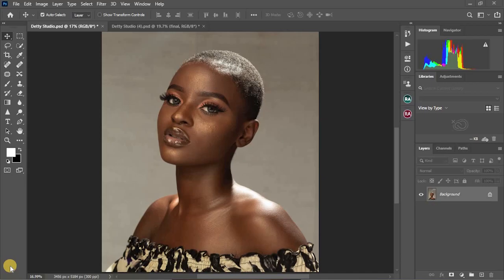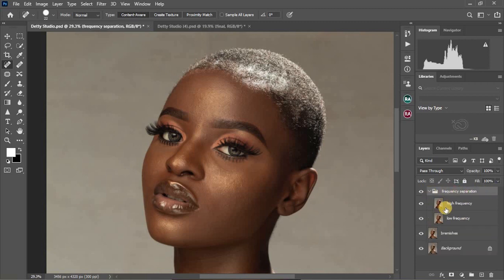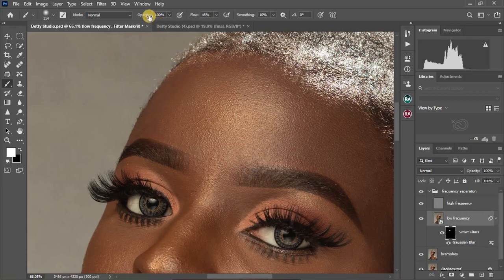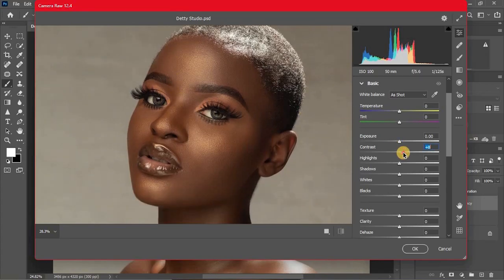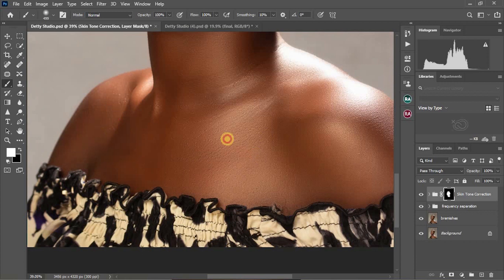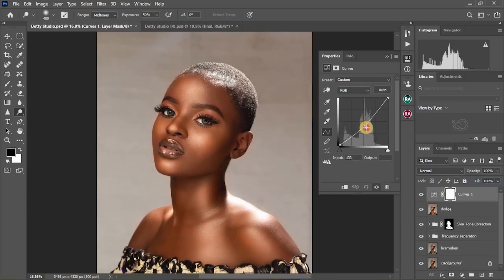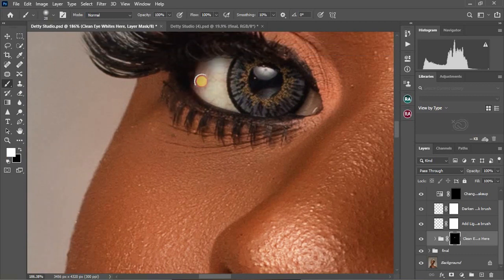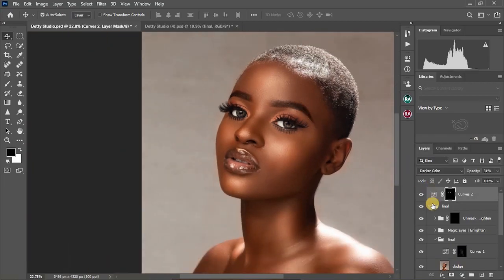HIGH END SKIN RETOUTING IN PHOTOSHOP